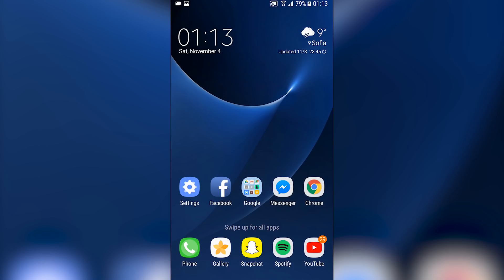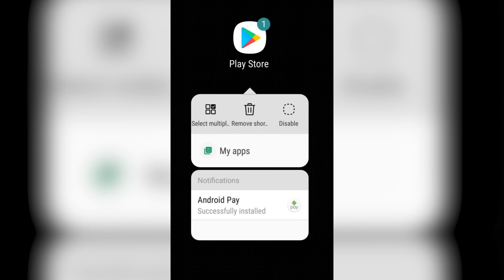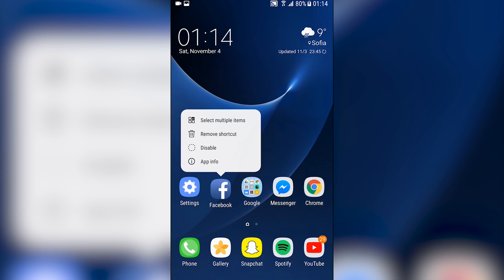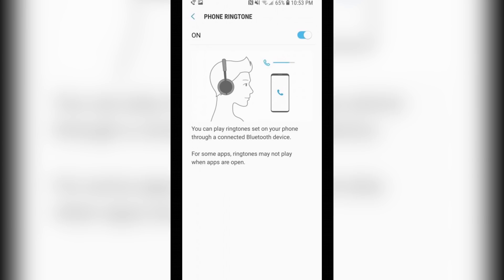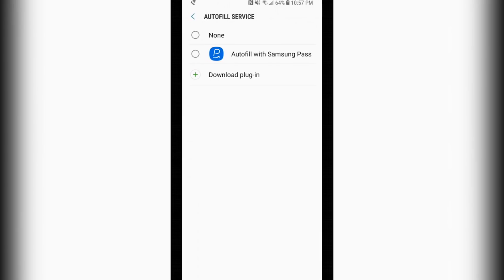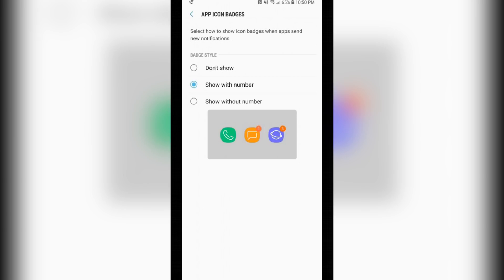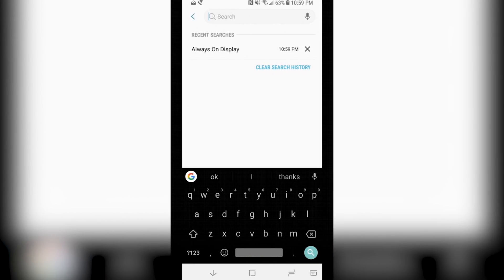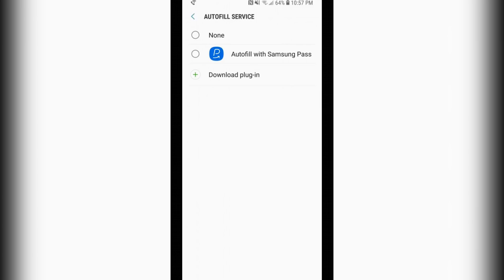Android 8 Oreo changes for Galaxy Note 8 S8 S7...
I definitely should find another screen recording application. It was setted to 1920x1080 at 60fps but the result is barely 20fps. Will fix this in the next one.

All Credits for the screenshots goes to their respective and GSM ARENA from which  I took them for the purpose of showing you the  changes. I do NOT own these screenshots.